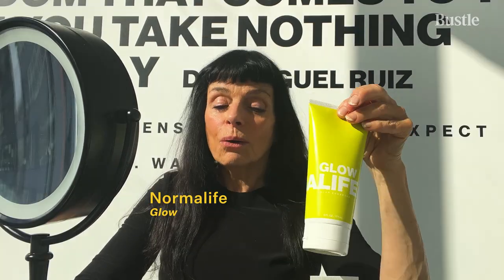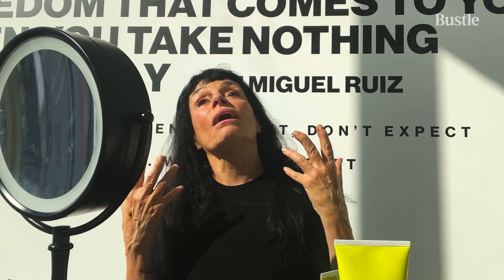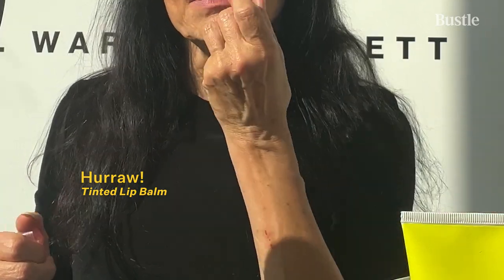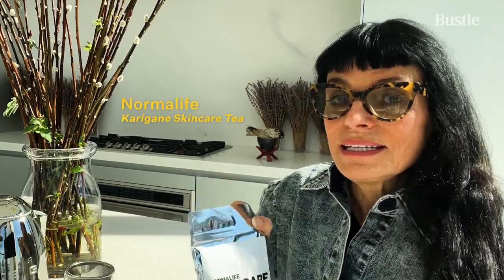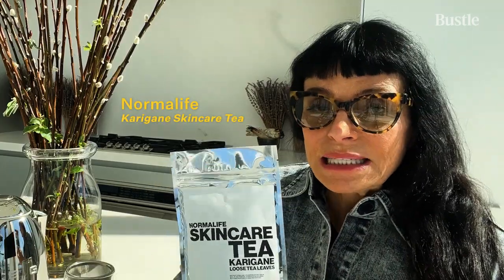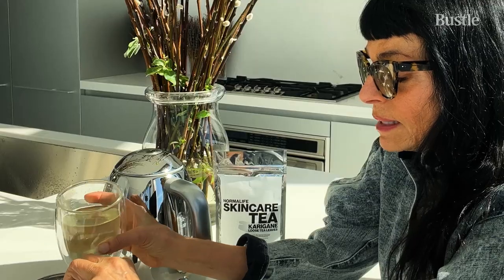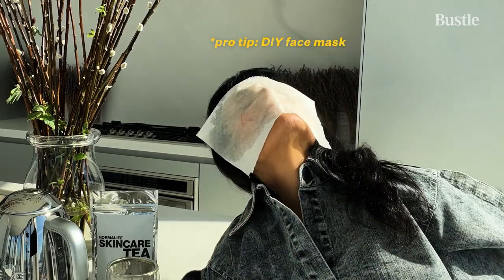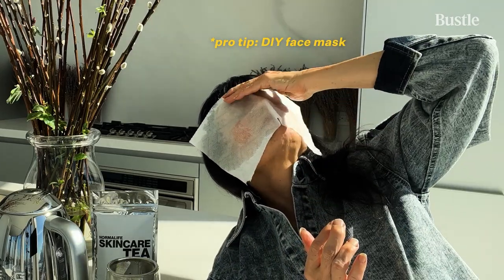Every Product Norma Kamali Uses In A Week | Bustle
Norma Kamali is a top fashion designer creating some of today’s trendiest looks. If you know, you know.

Kamali doesn’t stop at fashion. She created her own gender-inclusive skin care line, Normalife, and is sharing her tips and tricks for using these products and more in this episode of “7 Days Of Skin.” Some of her techniques aren’t quite what you’d expect, like a DIY face mask made out of Japanese green tea (we love innovative beauty). Check out the video above to find out how to maintain a glowing complexion like this multifaceted diva. Start taking notes.

Products mentioned:

00:18 Normalife Glow
00:41 Hurraw! Tinted Lip Balm
01:07 Normalife Karigane Skincare Tea
01:46 Ohho Full Spectrum CBD Balm
02:16 Normalife Smooth Exfoliating Cleanser
02:29 Earth Therapeutics Superloofah™ Exfoliating Body Sponge
03:16 Normalife Soft

This Jewelry Designer Went From YouTube Tutorials To Styling Stars

CREDITS:
VP, Video: Whitney Buxton
VP, Creative, Video: Lauren Sofair
Executive Beauty Director: Faith Xue
Post Producer: Danielle Alfredo
Post Supervisor: Amy Eakin
Editor: Mateo Delgadillo
Motion Designer: Ling Yang